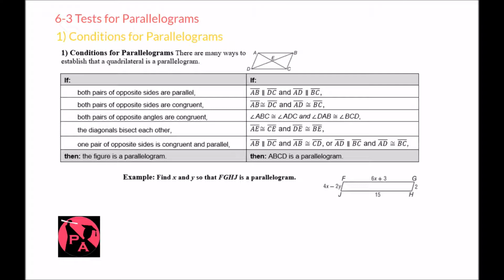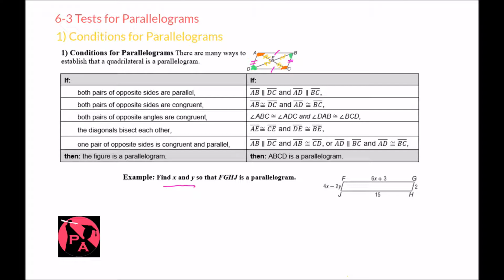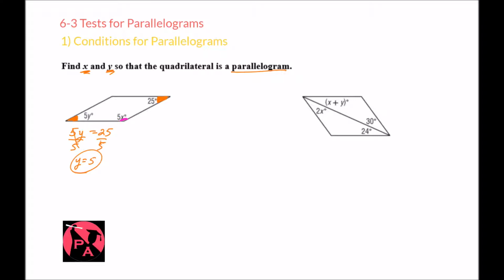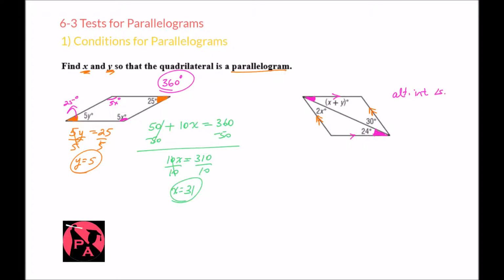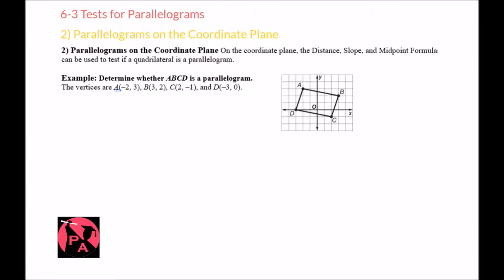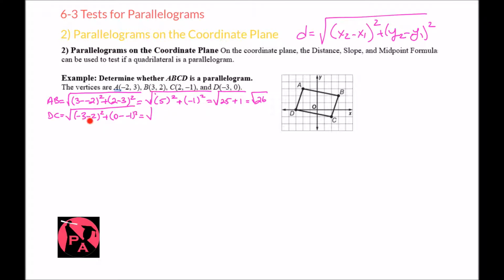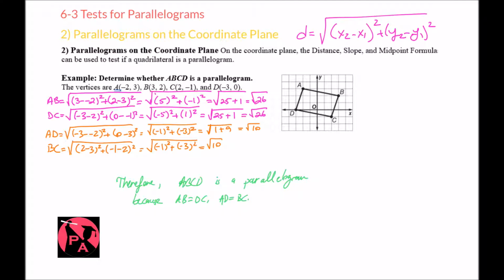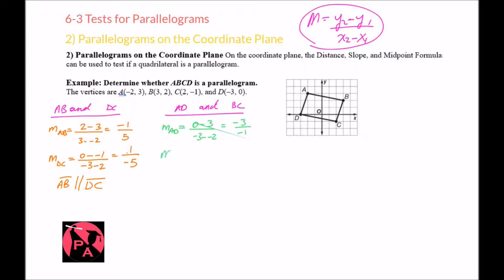Tests for Parallelograms HD (Geometry 6-3)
This video includes examples of parallelograms. You will be able to understand how to find the measures of angles and sides of parallelograms by using various properties such as alternate interior angles, congruence or properties of parallelograms. You will also be able to prove whether a quadrilateral is a parallelogram by using Distance Formula, Slope Formula, or Midpoint Formula.